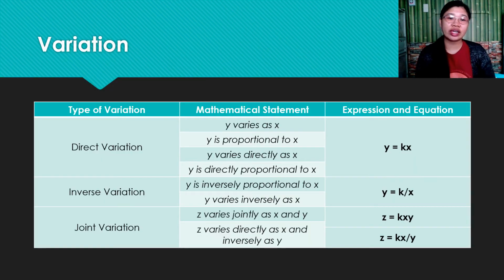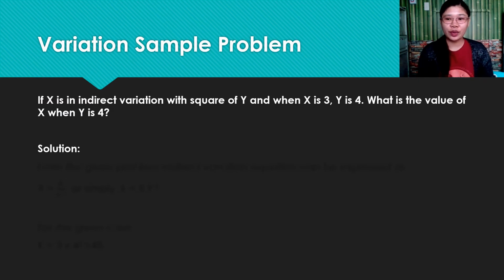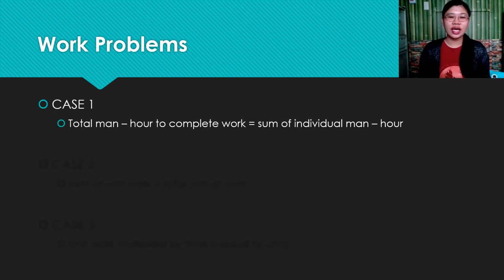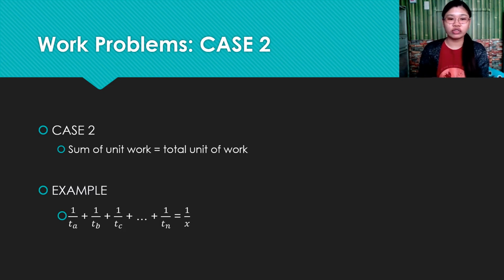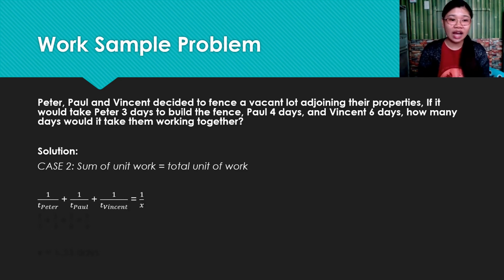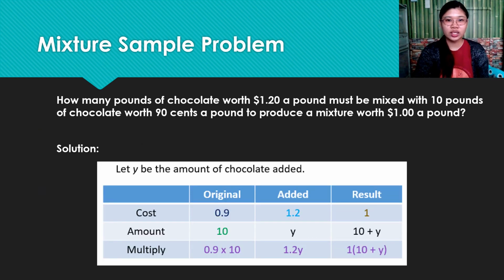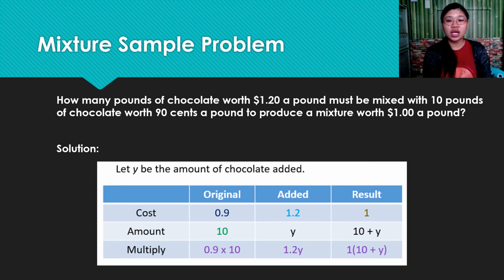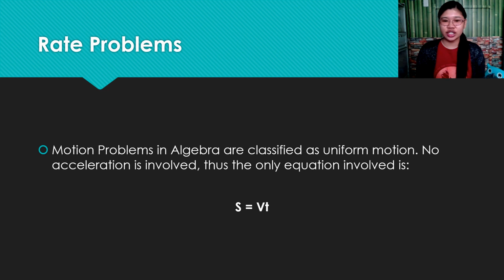Applications of Algebra: Word Problems Part 2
Hello Guys!!! We have here Applications of Algebra - which is solving word problems. This video gives emphasis on Variation, Work, Mixture, and Rate Problems.

God Bless and Keep Safe!

A big thanks also to Prime's Pocket Reference Manual for the major content of this video!